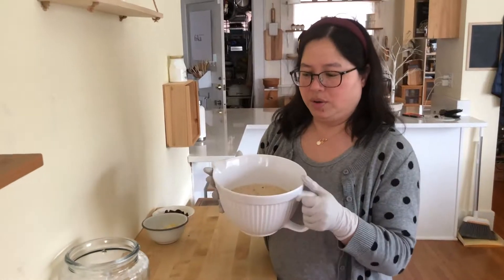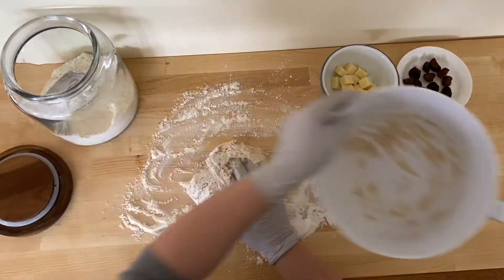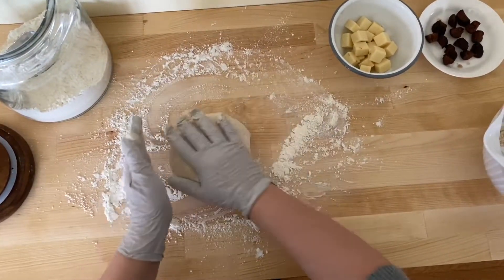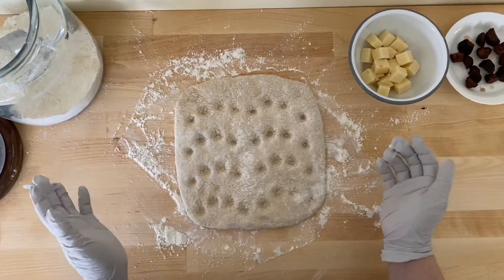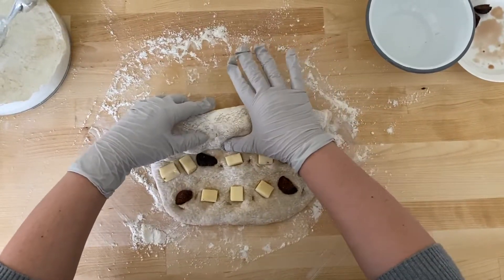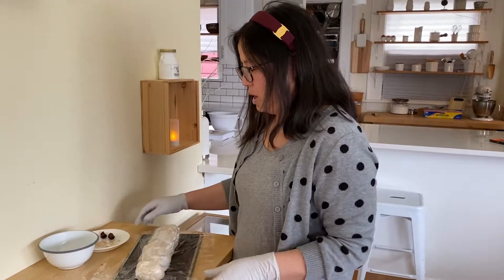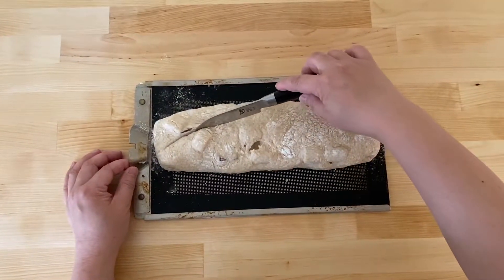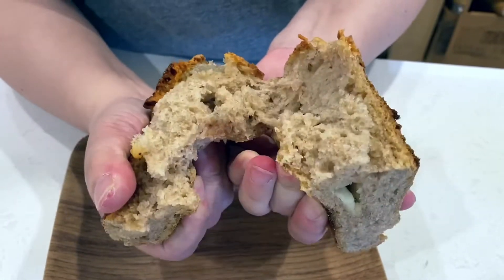CHEESY, Figgy, EPIC bread | Shelter in Ivy's Place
Recipe is on my Instagram!